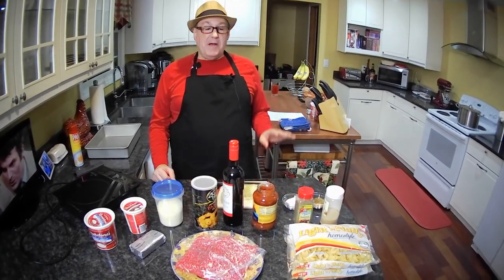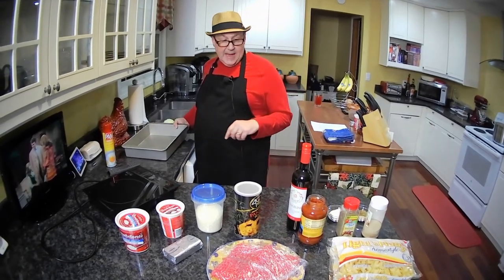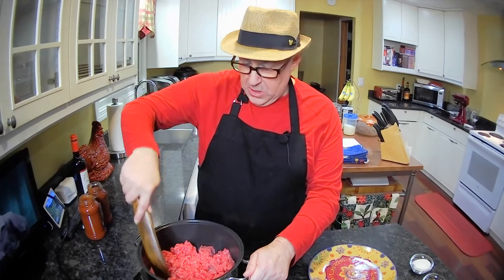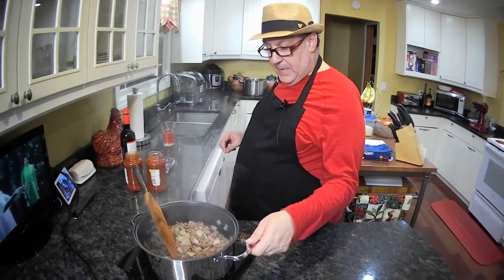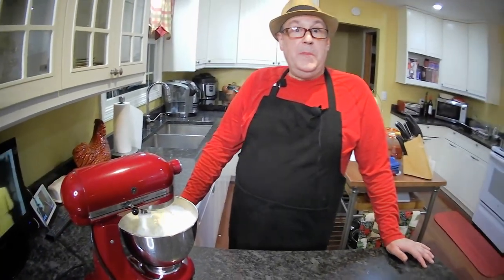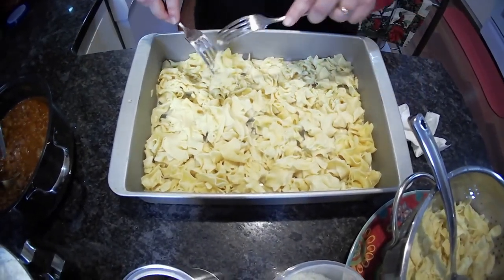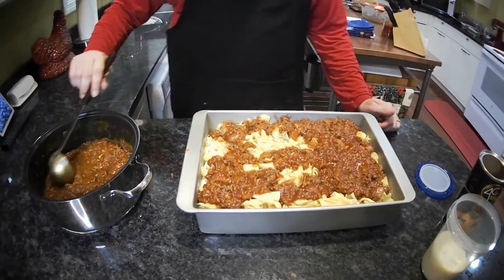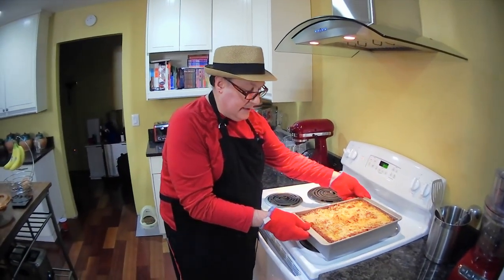Egg Noodle Casserole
My grandmother called this egg noodle casserole. I just call it delicious. I get it, you have looked at the list of ingredients and are thinking, cream cheese, sour cream and cottage cheese, Mark has gone nuts. Try it, you will love it.